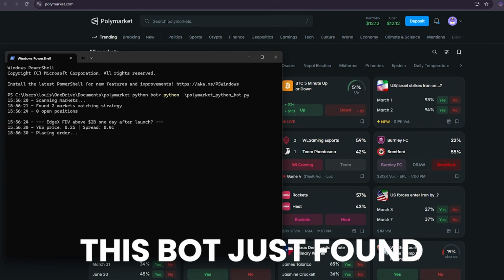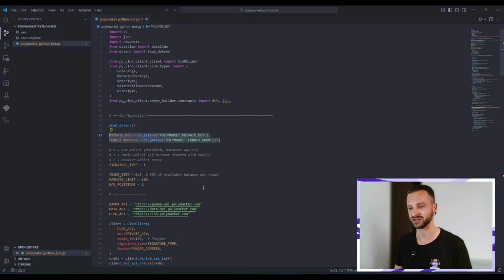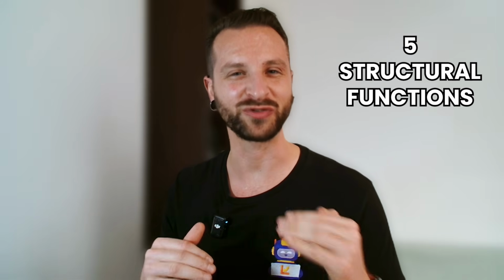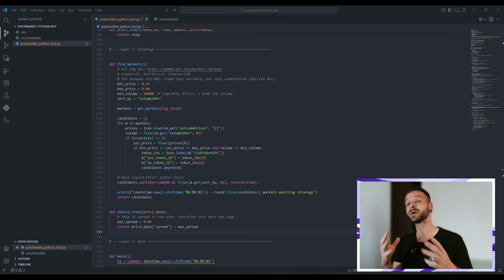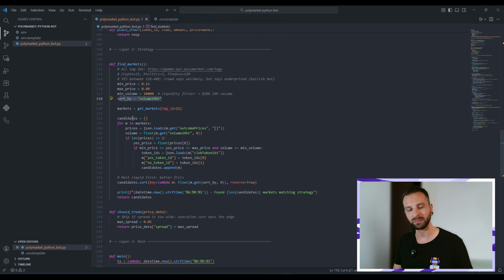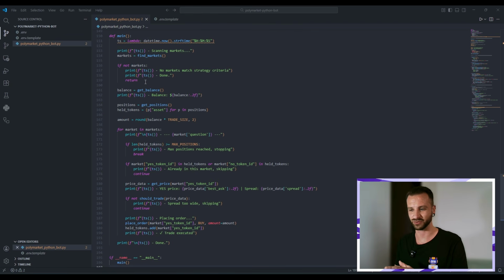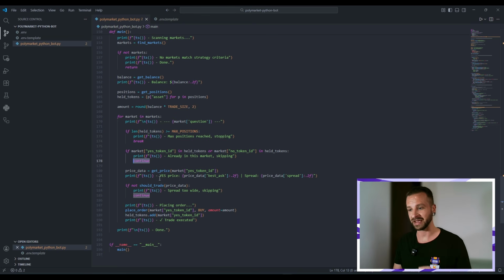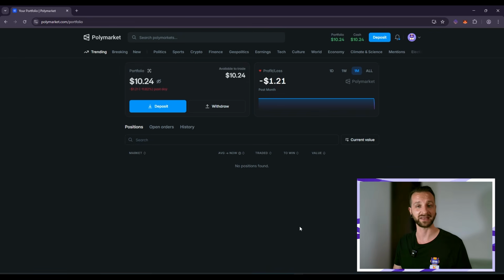I Built a Polymarket Bot That Trades for Me — Here's the Code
💡 *What You'll Learn* : Build a Python trading bot that finds markets, decides when to trade, and places real bets on Polymarket, all by itself. A customizable open-source framework you can take, run, and adapt with your own strategy.

*Timestamps*
0:00 Overview
1:01 Configuration & Credentials
3:07 API Wrapper Functions
4:28 Strategy
7:22 Bot Loop Walkthrough
9:50 Live Execution
10:46 VPS Automation & Next Steps

Algorithmic trading strategies shown are templates and tools — not signals or recommendations. Past performance does not indicate future results. Trading involves substantial risk of loss.

CONFLICTS OF INTEREST
• I actively trade cryptocurrencies and other assets discussed in my videos
• My business develops and sells algorithmic trading software

Always do your own research and consult a licensed financial advisor before making investment decisions.